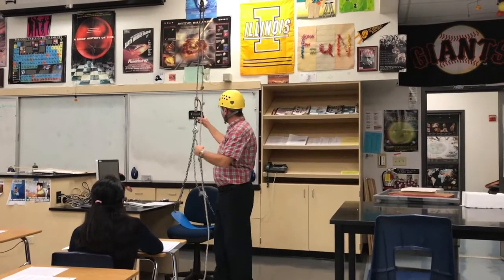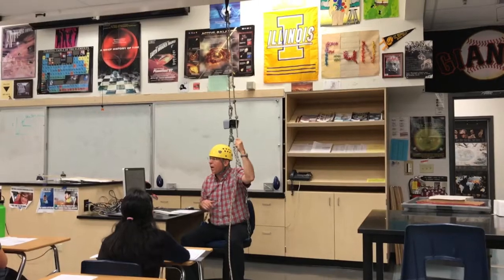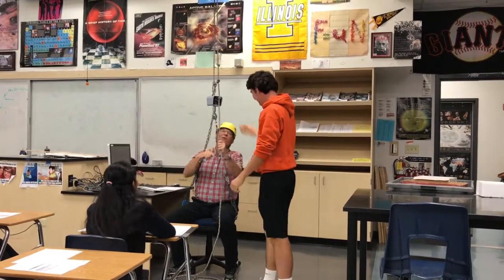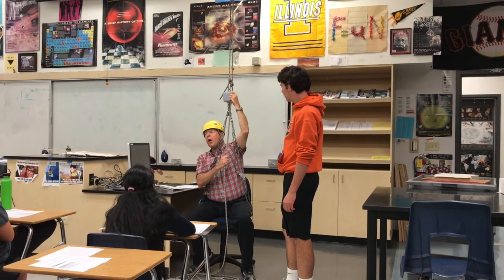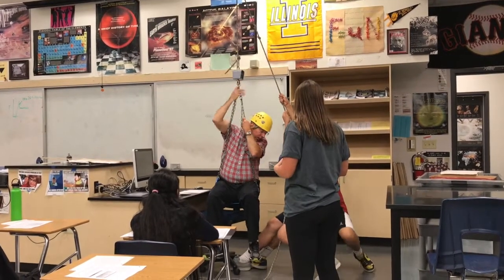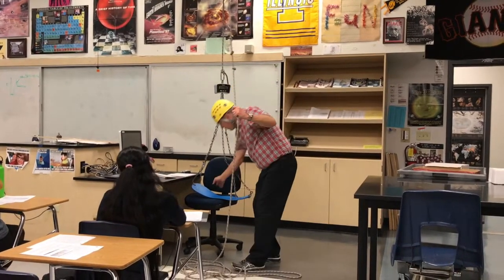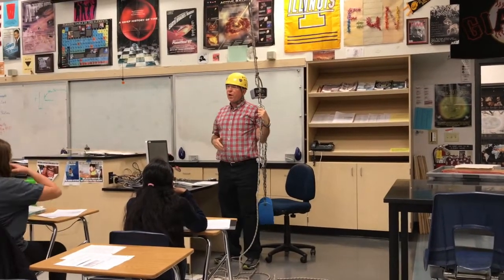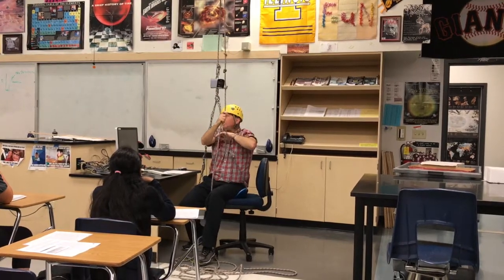Bosun's Chair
Using a bosun's chair to explain why the tension is only half when you lift yourself as compared to others lifting you.